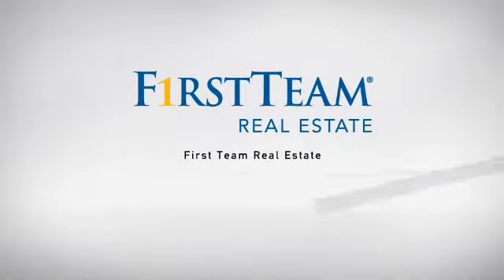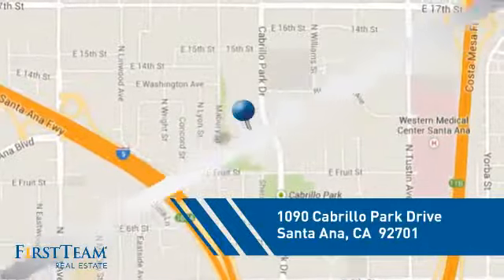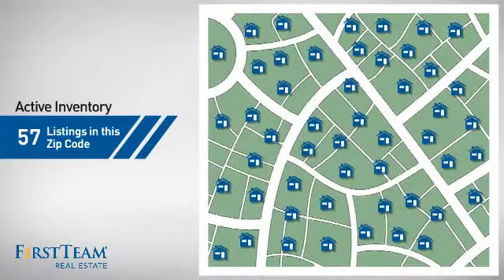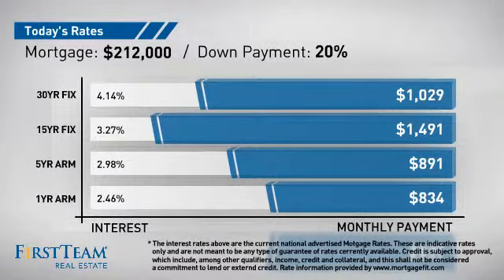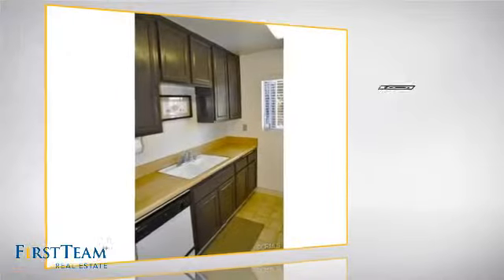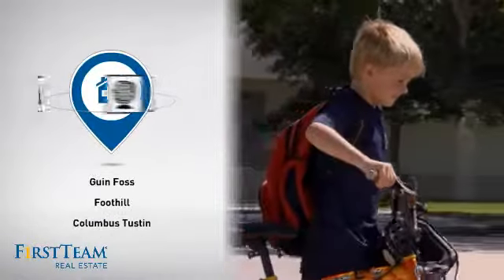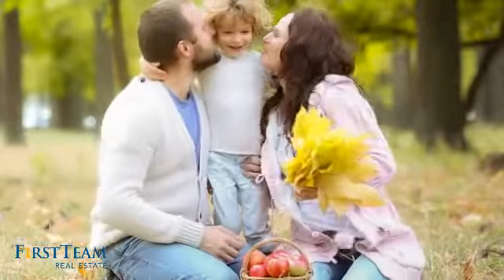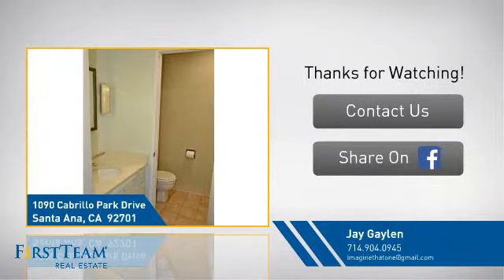1090 Cabrillo Park Drive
Spacious upstairs unit at the Redwoods features two beds and baths. The master is en-suite. Open living/dining boasts laminate flooring. There is an expansive deck off the living room. The complex offers a wooden setting with club house, pools and hot tub. Walking distance to shopping, parks, and the Matchpoint Tennis Center. Tustin schools.